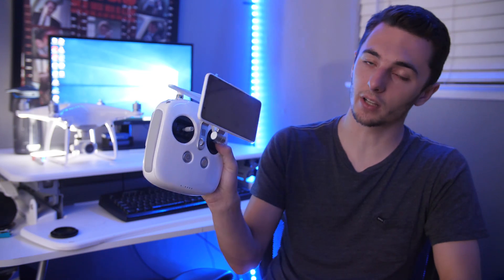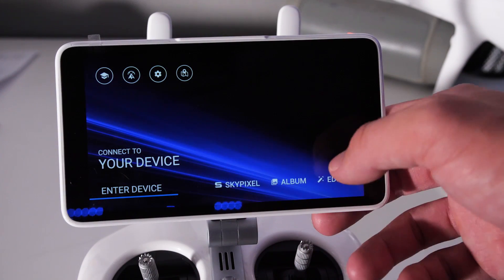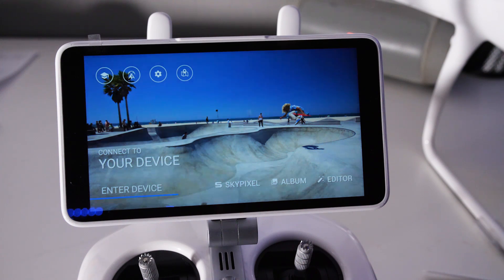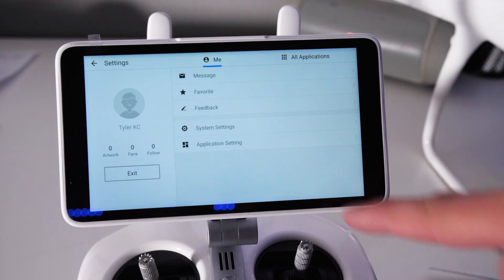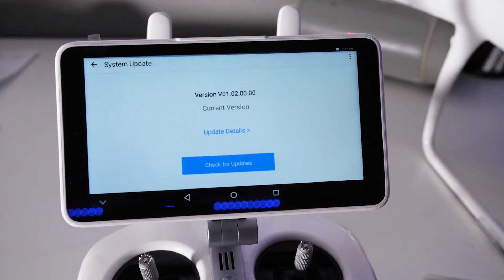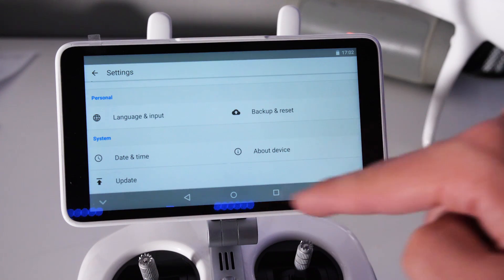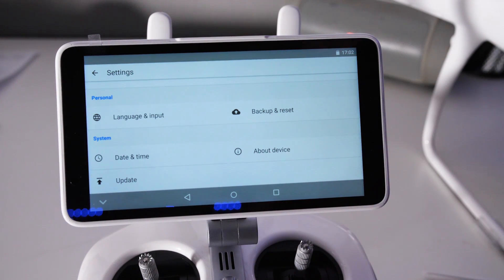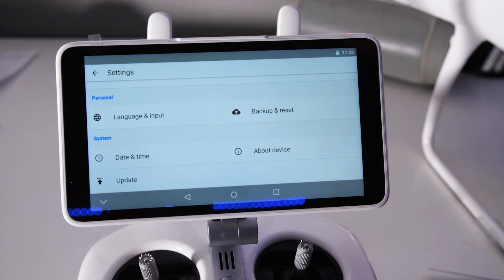Phantom 4 Pro Plus Black Screen Update Error- SOLVED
Many new phantom 4 pro plus's are shipping with this error. DJI does not seem to care or feel the need to update there products properly so we decided to help out the best we can. Let us know if you have any questions so we can work together to make this awesome tool work!

Phantom 4 Pro Plus (w/screen)
128gb Sd Card